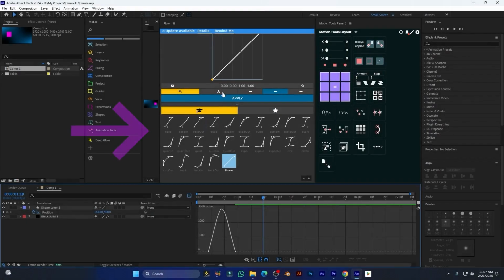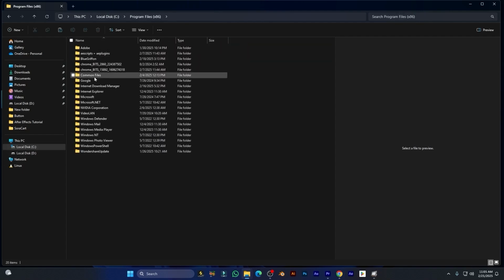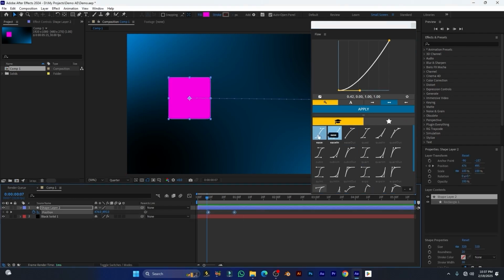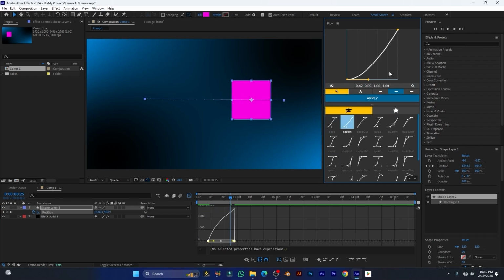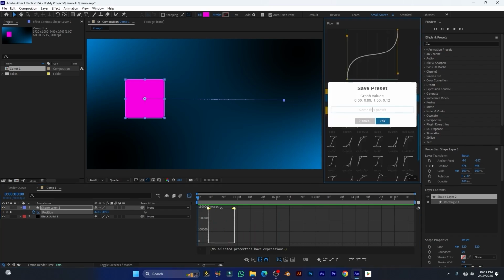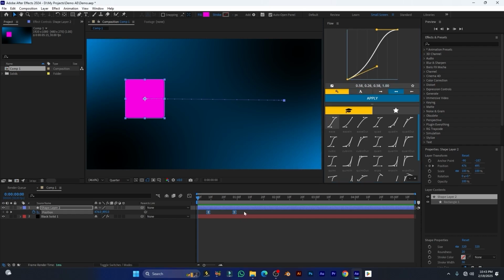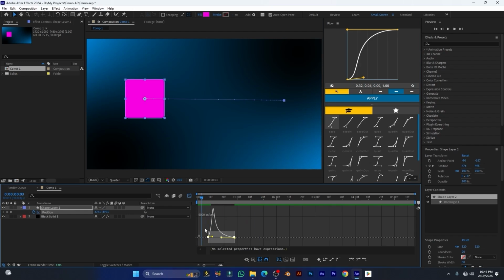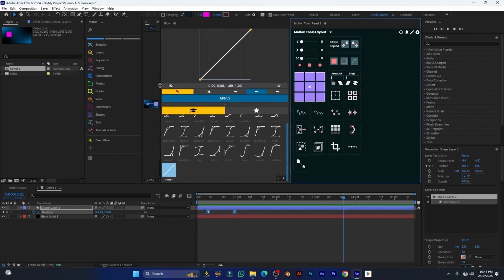Master Flow Extension After Effects Tutorial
Discover the best way to master Flow Extension with expert tips, techniques, and step-by-step guidance to enhance your skills! 🚀